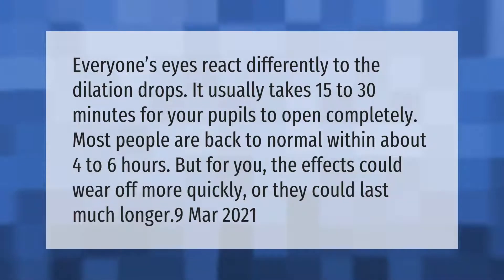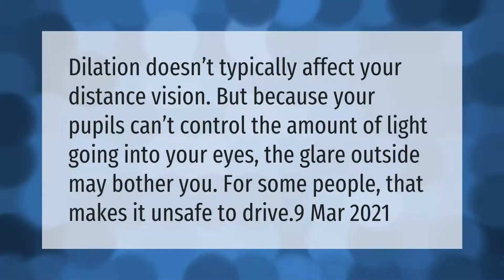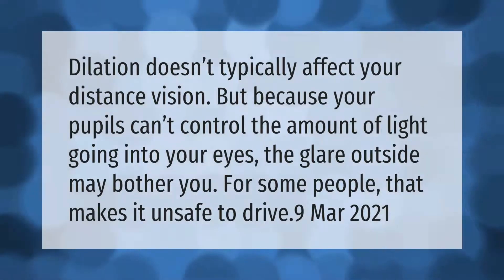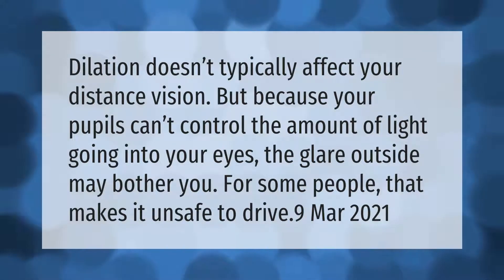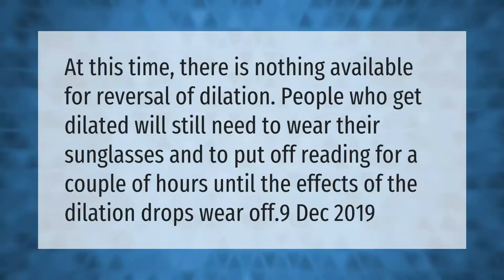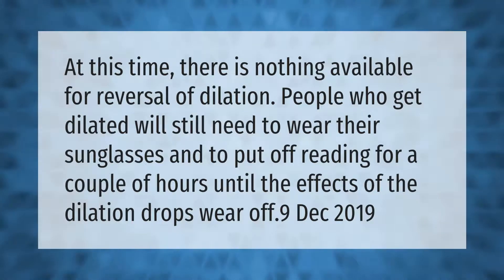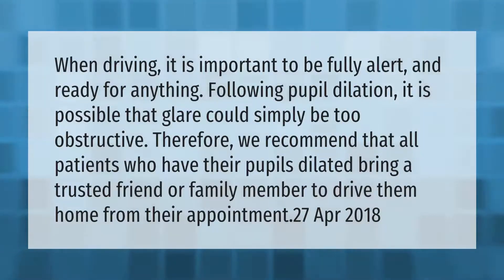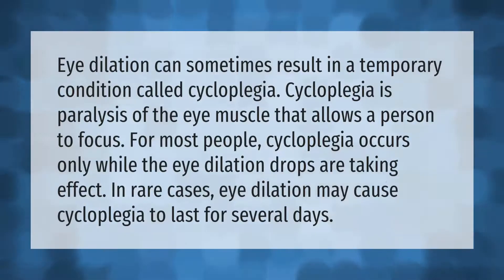How long does it take for dilated eyes to return to normal?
00:00 - How long does it take for dilated eyes to return to normal?
00:40 - Is it safe to go outside with dilated eyes?
01:07 - Are there drops to reverse eye dilation?
01:33 - Is it OK to drive with dilated eyes?
02:06 - Why do my eyes stay dilated for so long?

Laura S. Harris (2021, April 7.) How long does it take for dilated eyes to return to normal?
    AskAbout.video/articles/How-long-does-it-take-for-dilated-eyes-to-return-to-normal-234811